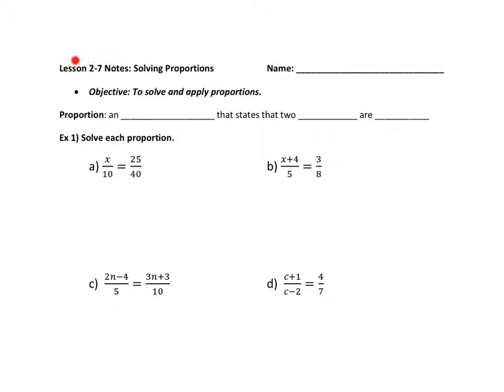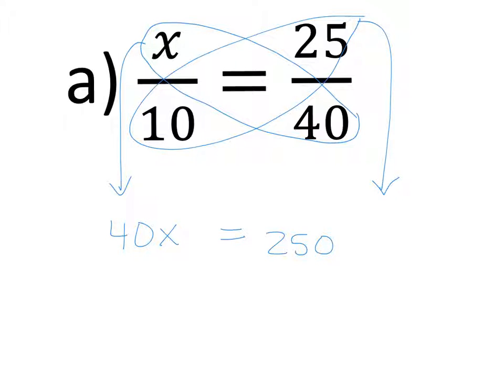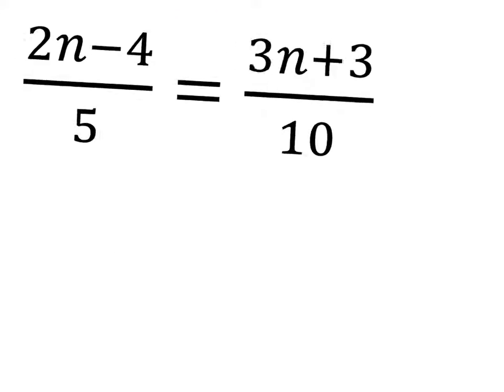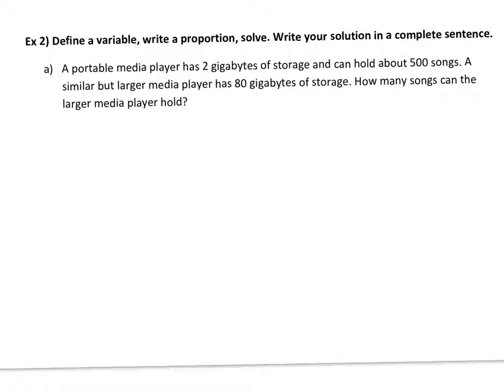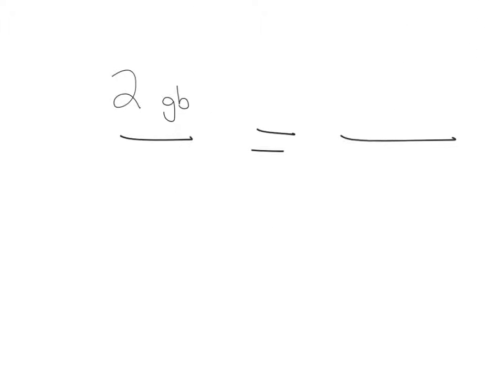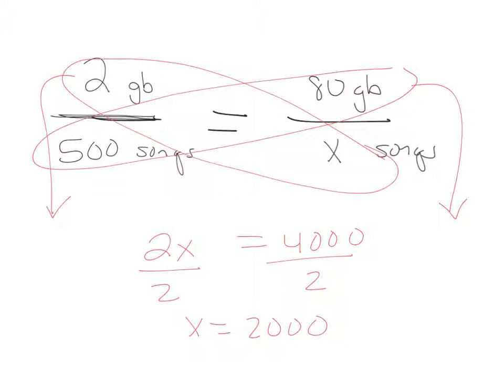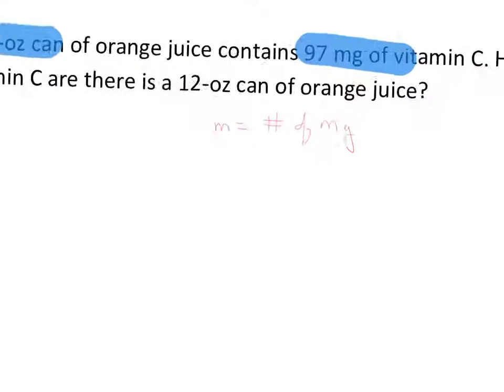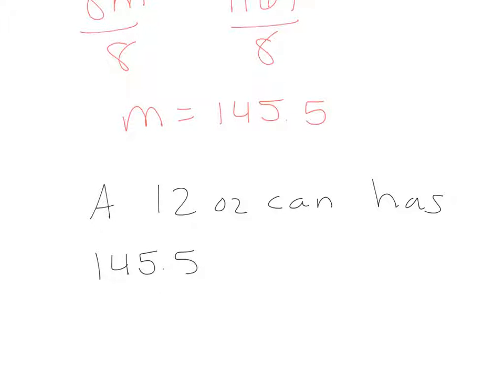Lesson 2-7 Video